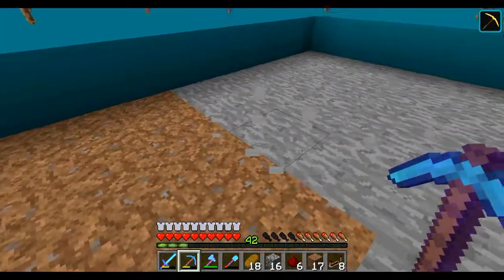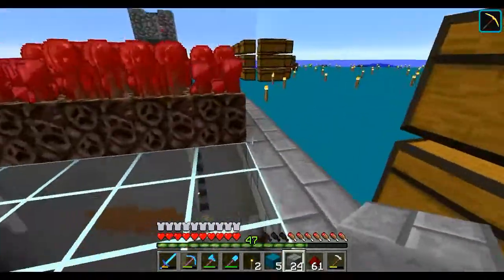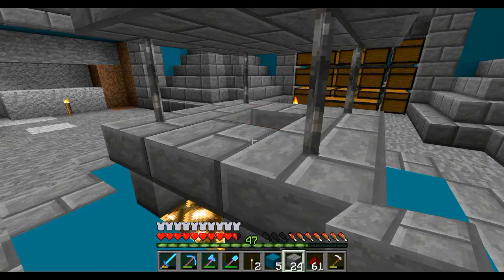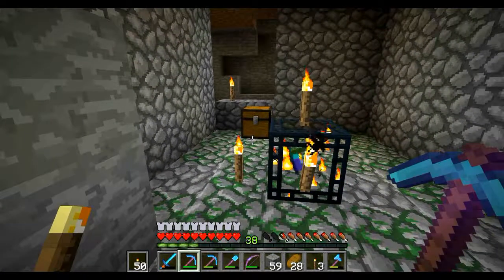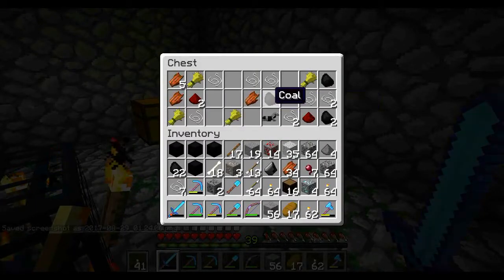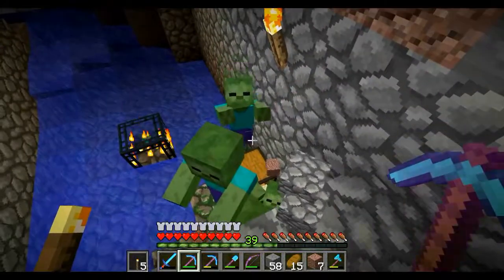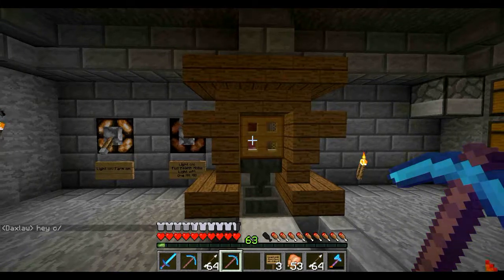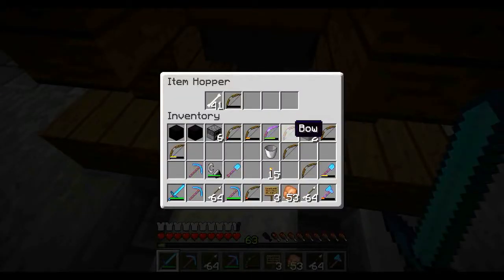Minecraft Lets Play: The Mob Spawner Quest | Symmetria Episode 4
Where do I join?